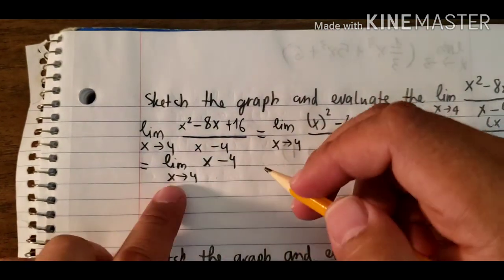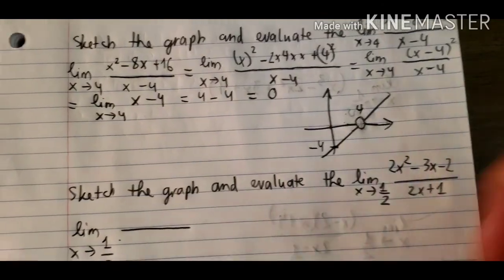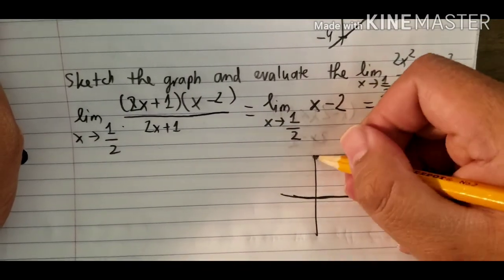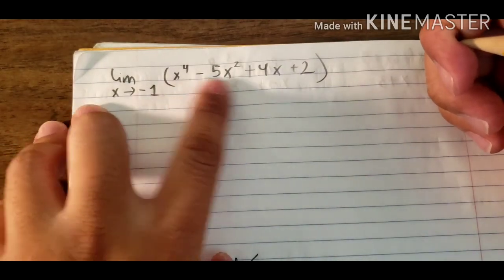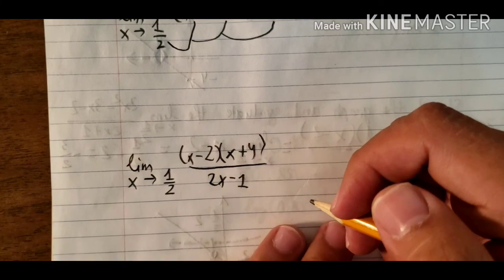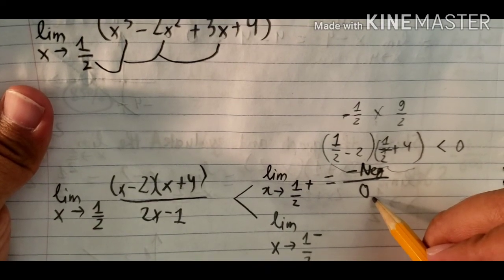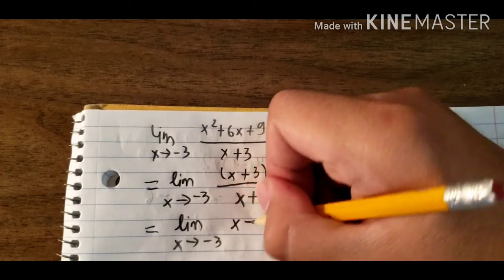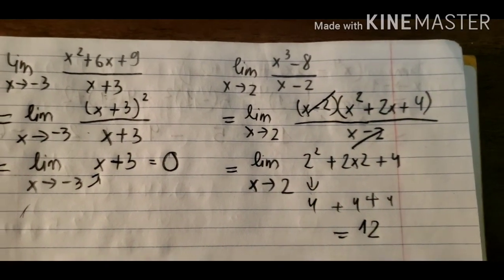Calculus Help: Limits and different types of limits for basic equations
Here is my short video about limitations of basic equations and how to solve all of them.